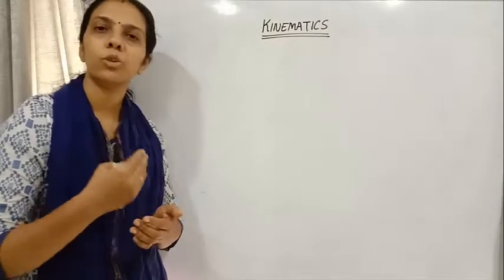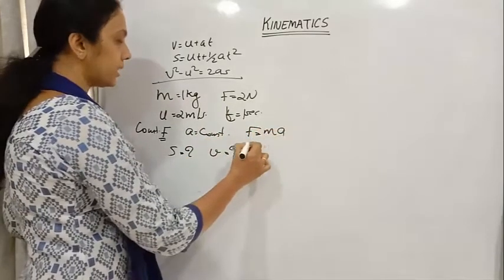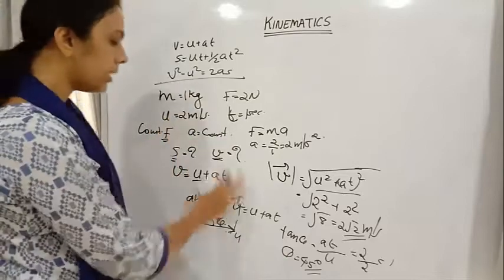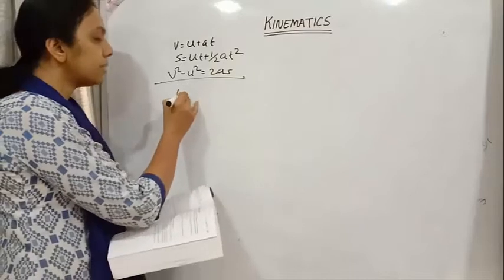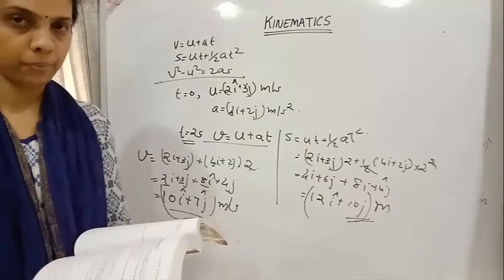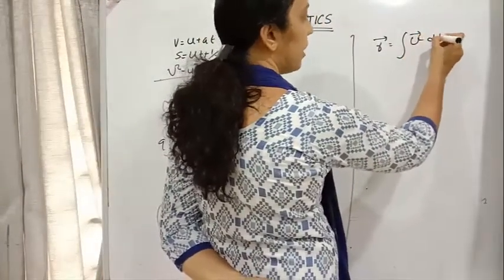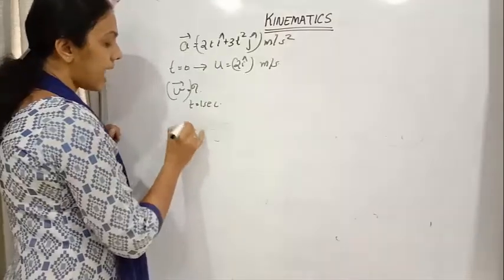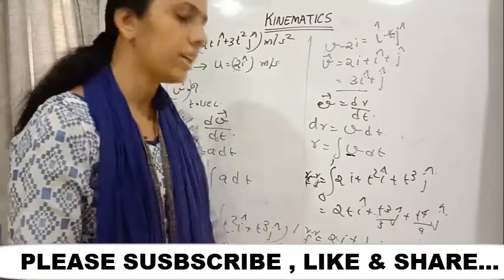NEET&JEE//kinematics - part 6 //CLASS 11/ ENTRANCE PREPARATION